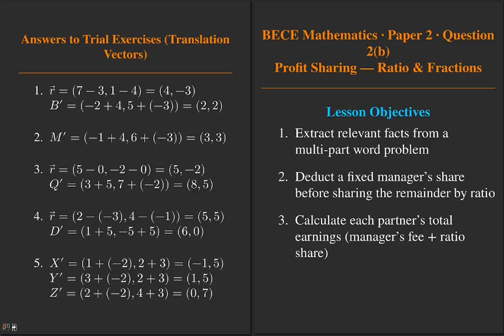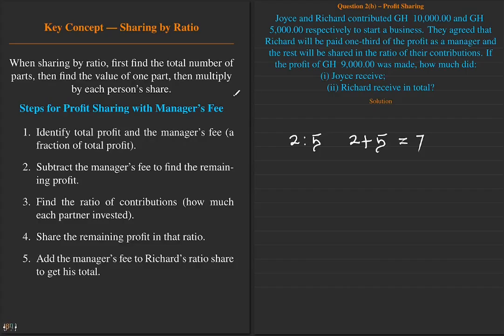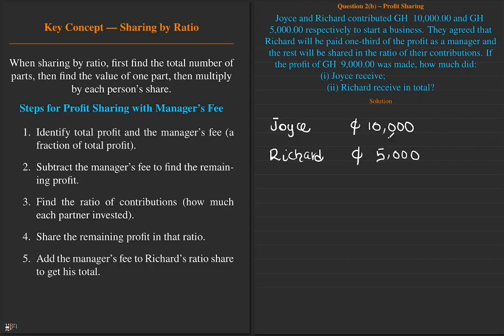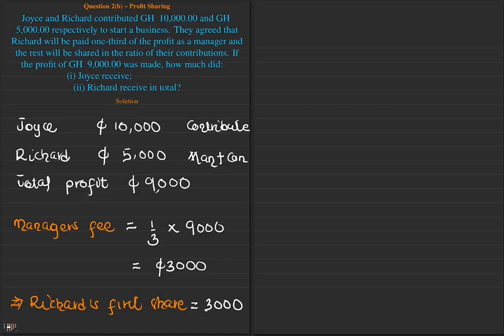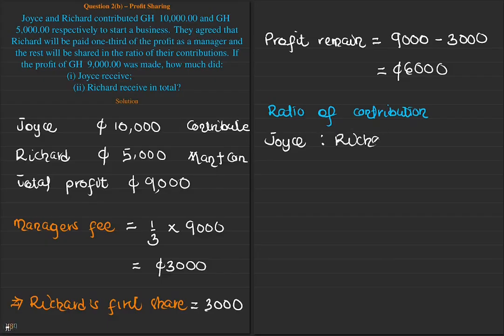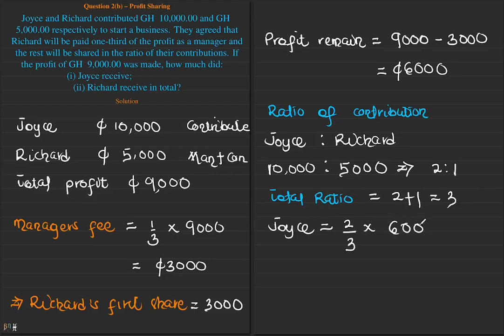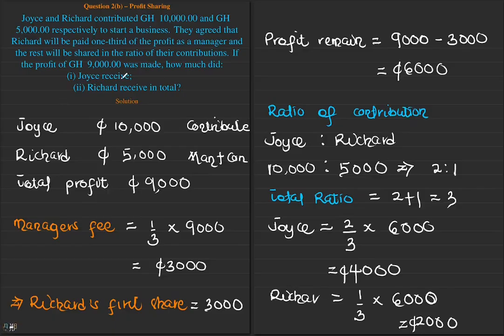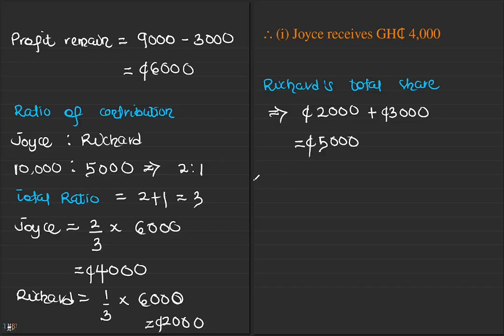BECE 2026 Mathematics | Paper 2 | Question 2(b) - Profit Sharing (Ratio & Fractions)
BECE Mathematics 2026 | Paper 2 | Question 2(b) — Profit Sharing (Ratio & Fractions)

Question:
Joyce and Richard contributed GH₵ 10,000.00 and GH₵ 5,000.00 respectively to start a business. They agreed that Richard will be paid one-third of the profit as a manager and the rest will be shared in the ratio of their contributions. If the profit of GH₵ 9,000.00 was made, how much did:
(i) Joyce receive;
(ii) Richard receive in total?

Timestamps:
00:00 - Intro
00:53 - Key Concept
03:01 - Solution
11:33 - Trial Exercises

Tutorial Objectives:
1. Extract relevant facts from a multi-part word problem
2. Deduct a fixed manager's share before sharing the remainder by ratio
3. Calculate each partner's total earnings (manager's fee + ratio share)

BECE 2026 Question 2(b) is live! Challenge: If two partners invest $8,000 and $12,000, profit is $15,000, and one gets 1/4 as manager before ratio sharing, find the other's total. Drop your answer in the comments!